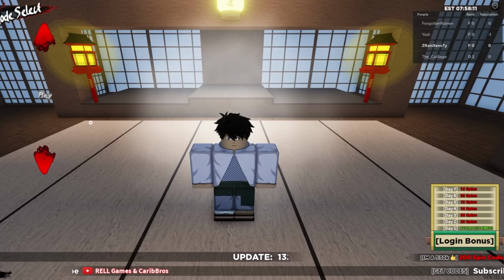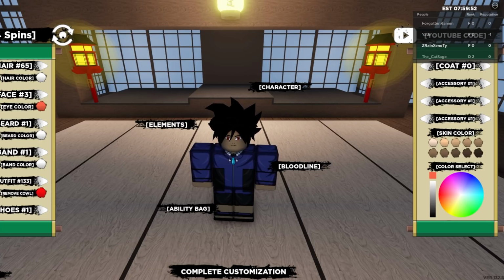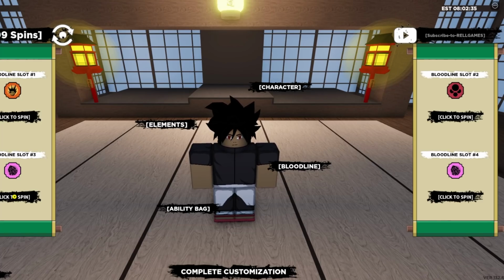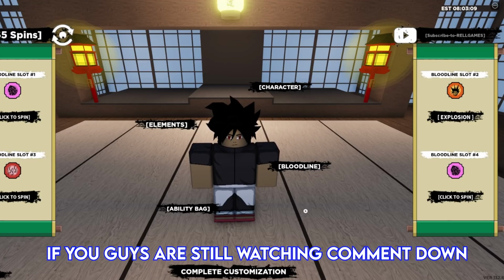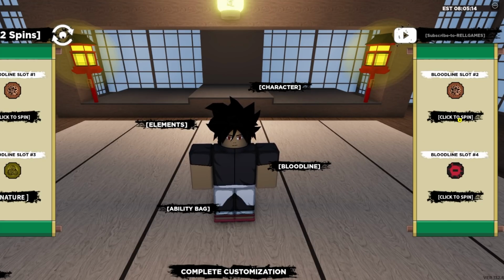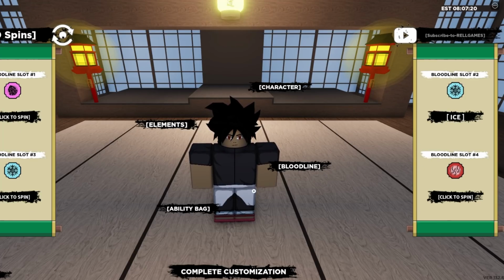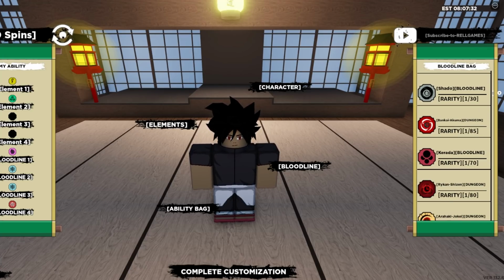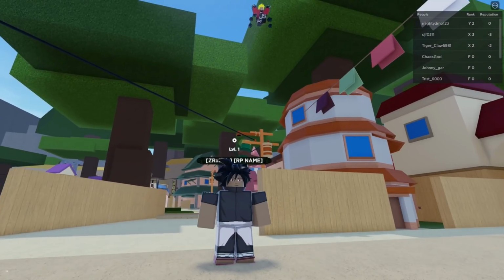Finally…. Going From NOOB To PRO On Shindo Life Part 1! | Roblox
*USE STAR CODE: XENO " When Purchasing Robux Or Premium"

-tags ignore-
What is ROBLOX? ROBLOX is an online virtual playground and workshop, where kids of all ages can safely interact, create, have fun, and learn. It’s unique in that practically everything on ROBLOX is designed and constructed by members of the community. ROBLOX is designed for 8 to 18 year olds, but it is open to people of all ages. Each player starts by choosing an avatar and giving it an identity. They can then explore ROBLOX — interacting with others by chatting, playing games, or collaborating on creative projects. Each player is also given their own piece of undeveloped real estate along with a virtual toolbox with which to design and build anything — be it a navigable skyscraper, a working helicopter, a giant pinball machine, a multiplayer “Capture the Flag” game or some other, yet¬to¬be-dreamed-up creation. There is no cost for this first plot of virtual land. By participating and by building cool stuff, ROBLOX members can earn specialty badges as well as ROBLOX dollars (“ROBUX”). In turn, they can shop the online catalog to purchase avatar clothing and accessories as well as premium building materials, interactive components, and working merchant.